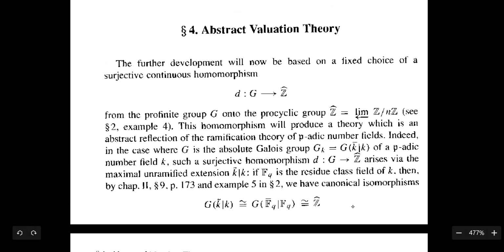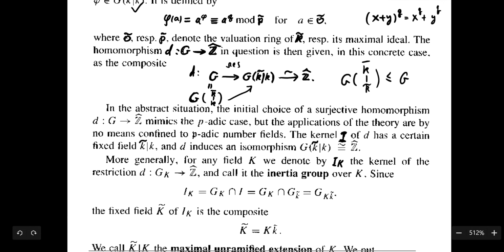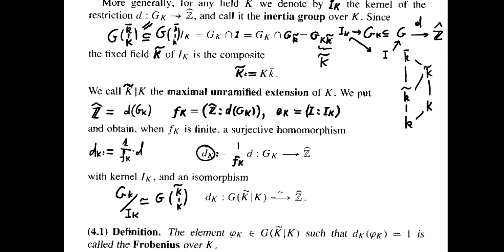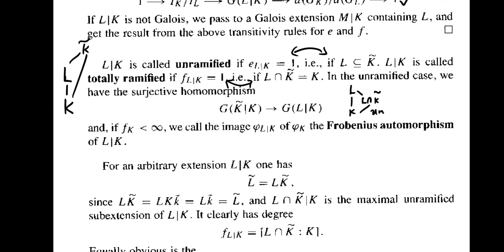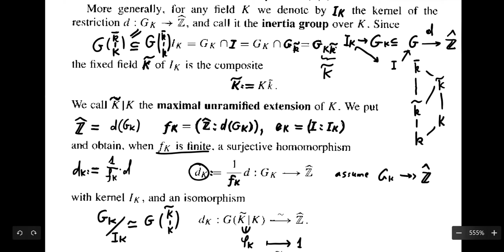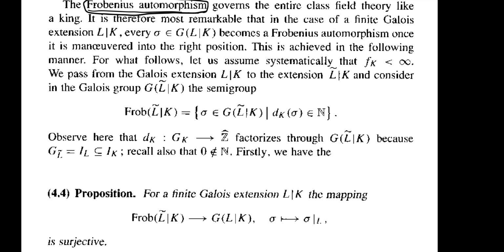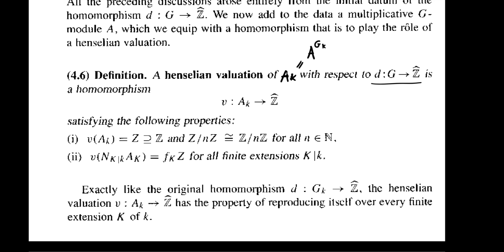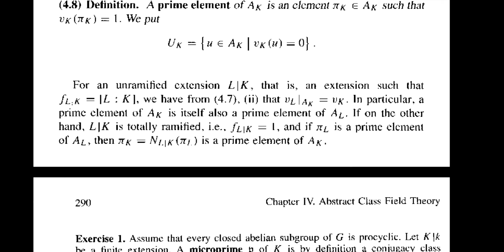3. Abstract Valuation Theory